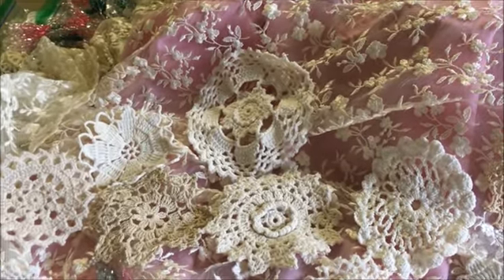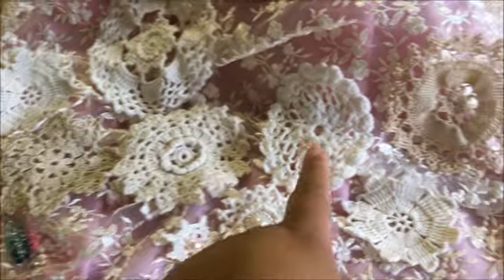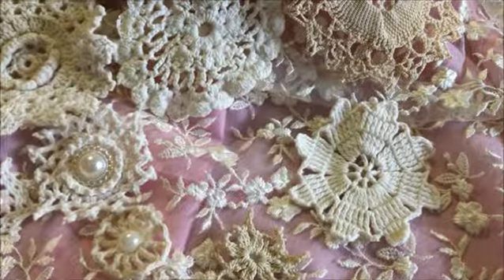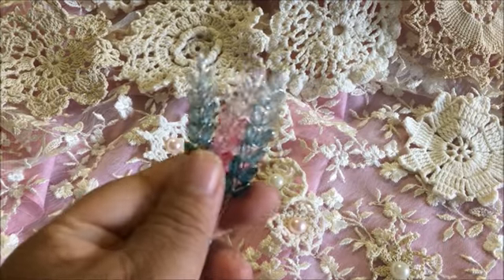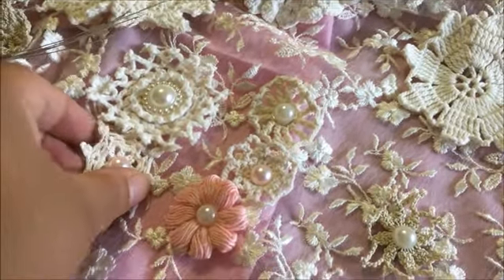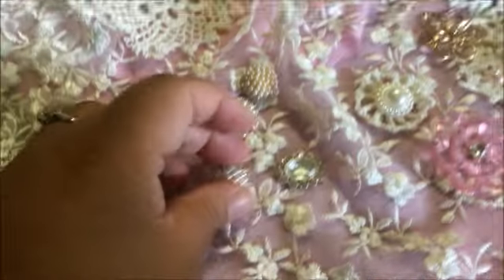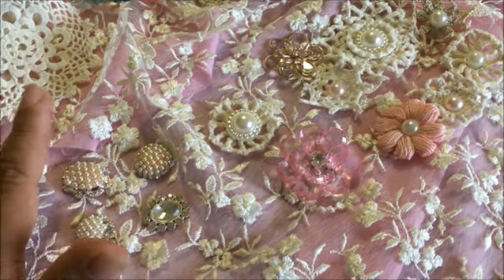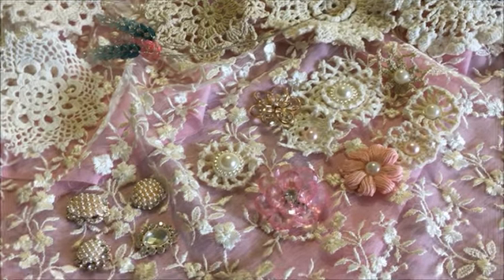4-12-2017: Flower Kit for Sale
MAKE SURE TO READ THE LISTING DESCRIPTION COMPLETELY.